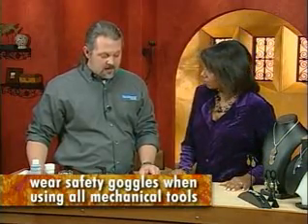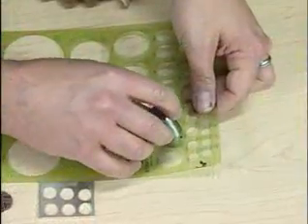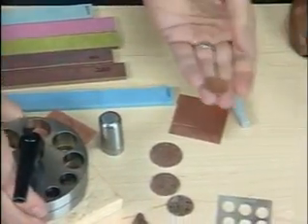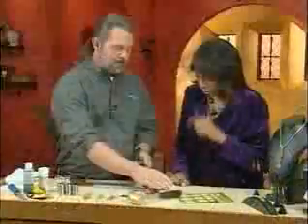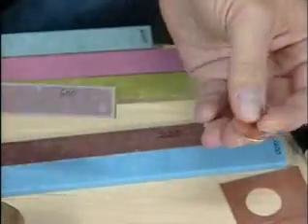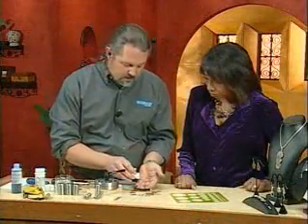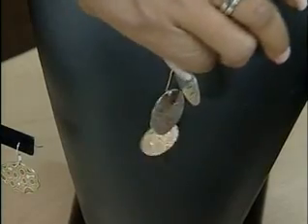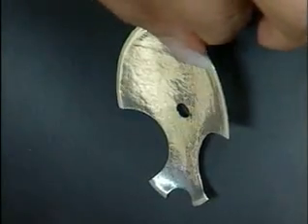How To Make A Mokumé Gane Disc for Jewelry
Discover Mokume Gane—a Japanese metalworking technique—and how it can enhance your jewelry projects with its distinctive look. In this Beads, Baubles & Jewelry segment, Mark Nelson demonstrates how to make unique jewelry using Mokume Gane sheets and a disc cutter.

14K Palladium White Gold and Argentium® Silver "Strata" Mokume Gane Sheet, 18-Ga.
Argentium® Silver and Copper Civitas-Pattern Mokume Gane Sheet
Argentium® Silver, Shibuichi and Copper "Pine Bark" Mokume Gane Sheet, 18-Ga.